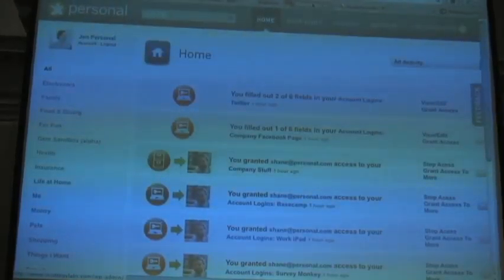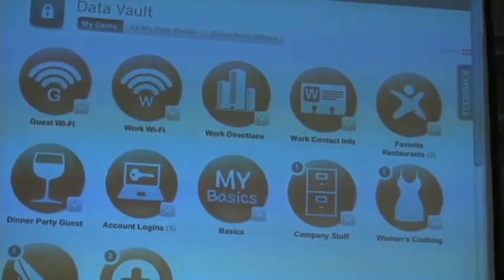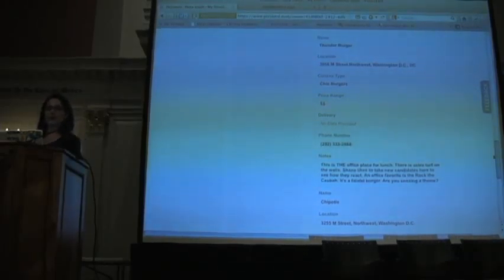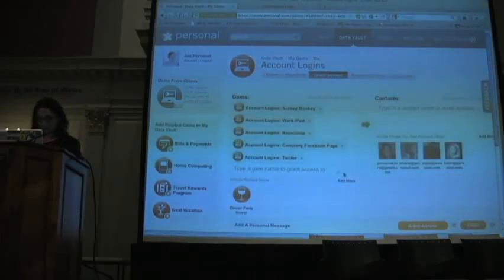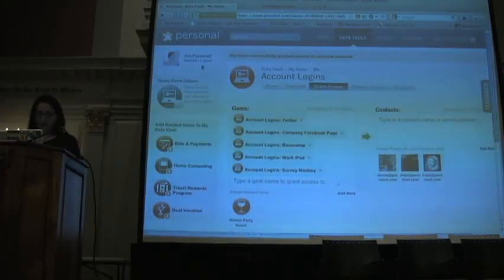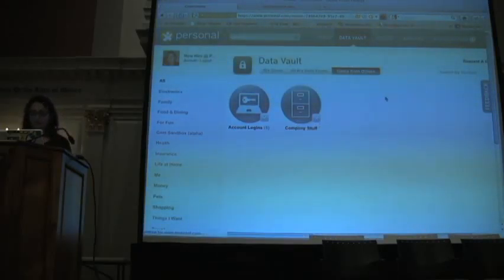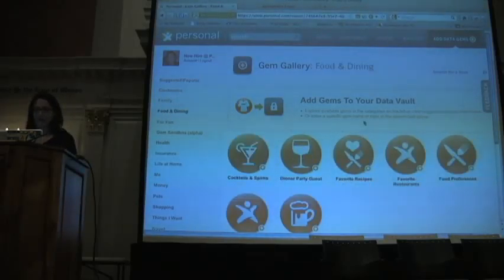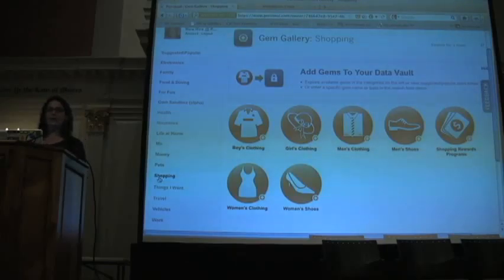DC Tech Meetup 3: Personal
Jennifer O'Keefe shows sharing information within corporations in a whole new, secure, light.